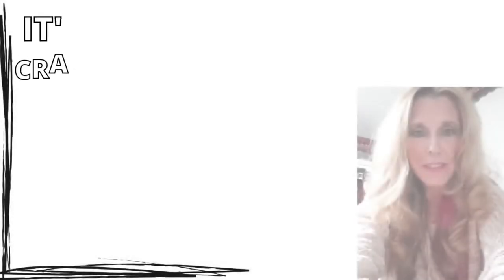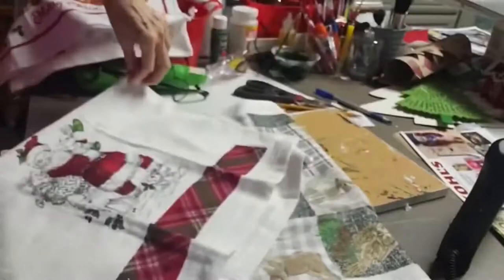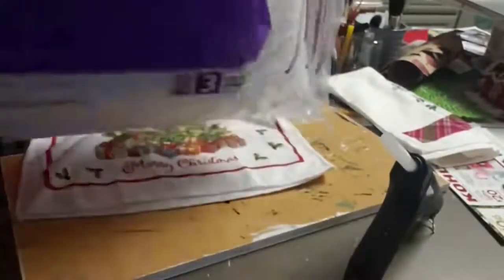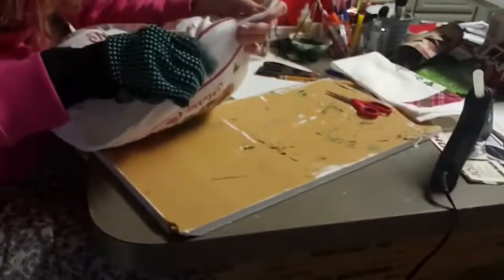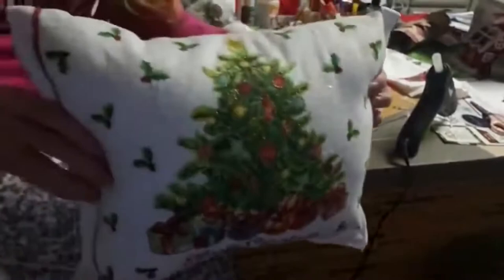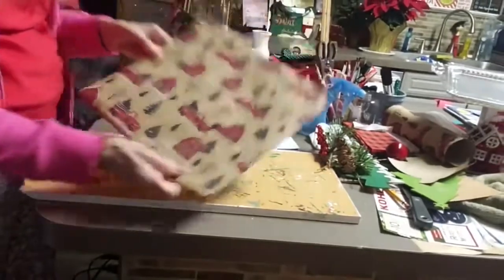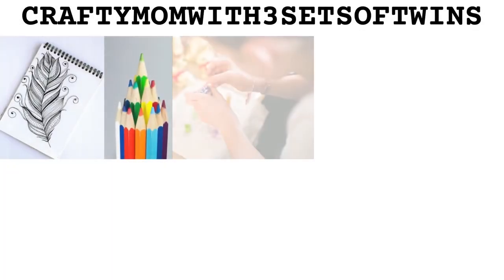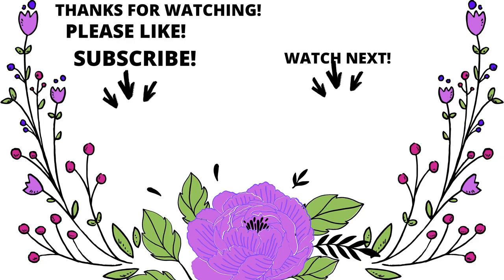CHRISTMAS IN JULY DIYS / SNOWFLAKES / TRUCKS / TREES / BURLAP BAGS / CRAFTYMOMWITH3SETSOFTWINS